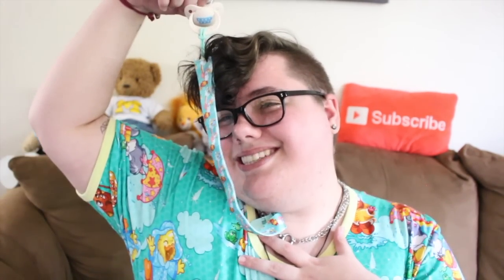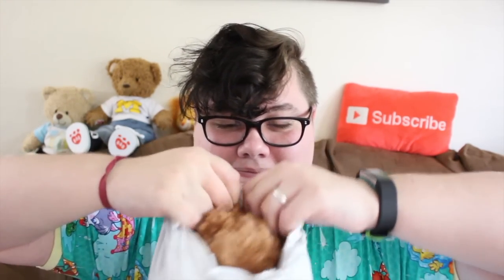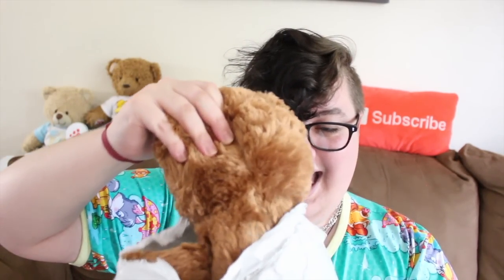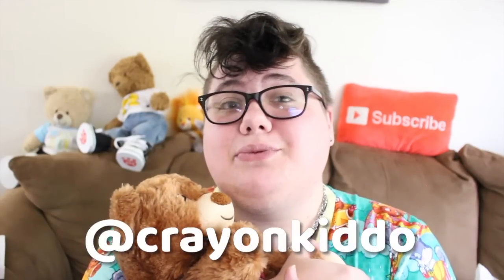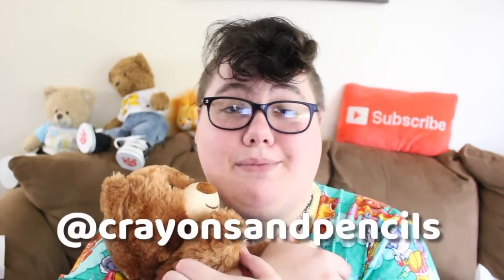☆ LilSproutCare unboxing + review !! ☆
☺︎ meet my new comfort buddy!

instagram + twitter - @lilsproutcare

quidd - yikesriley